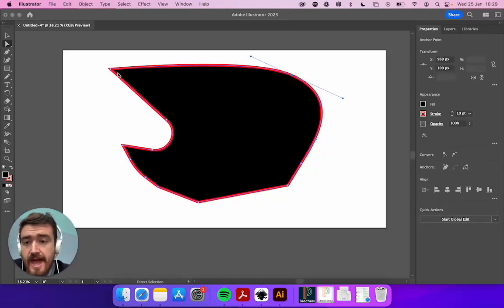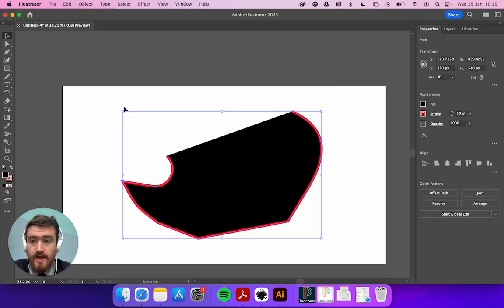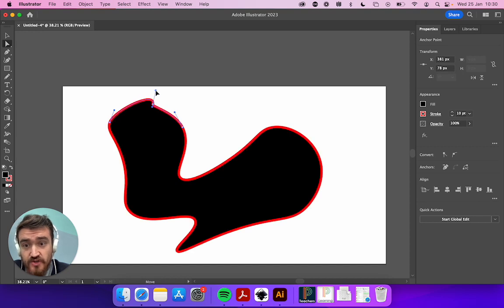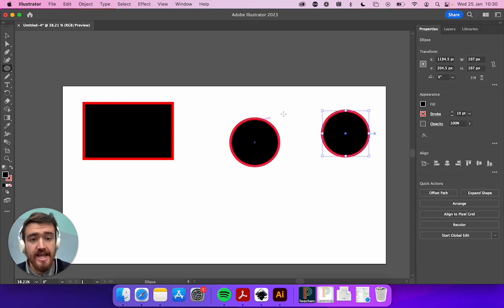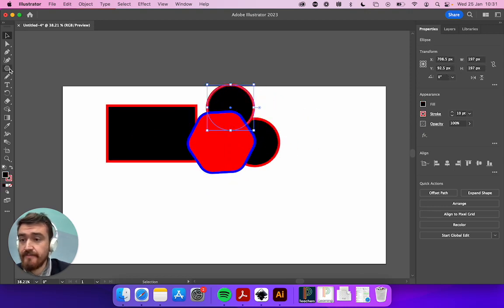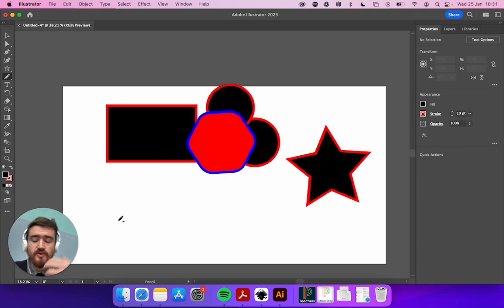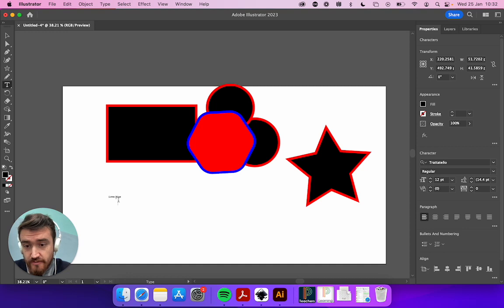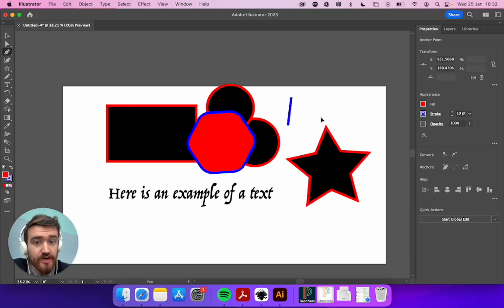Adobe Illustrator Basics 2: Using shapes and other tools